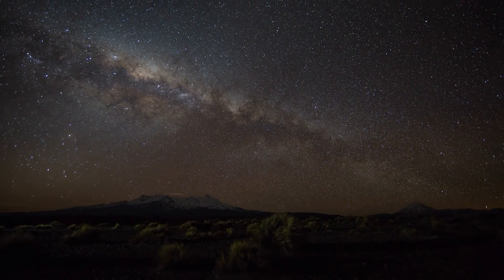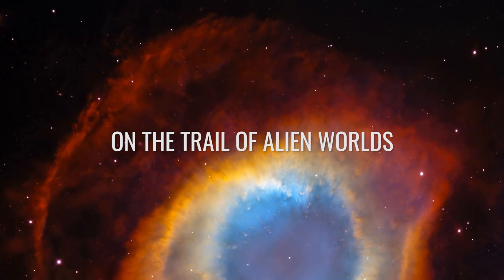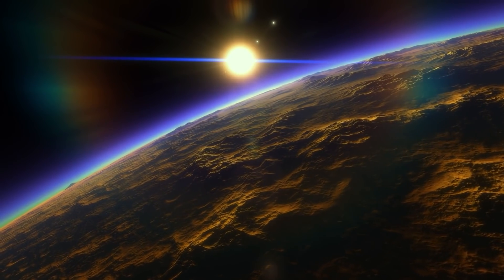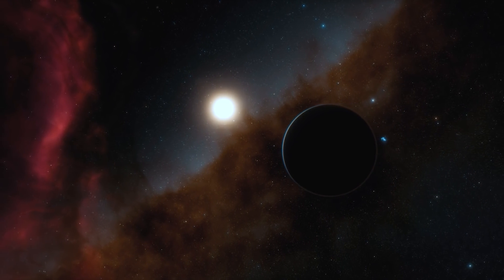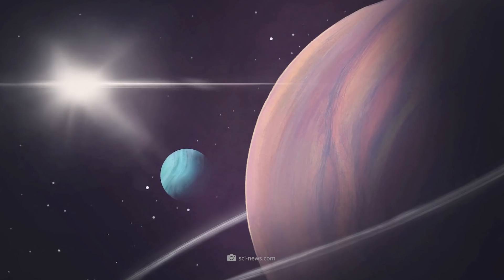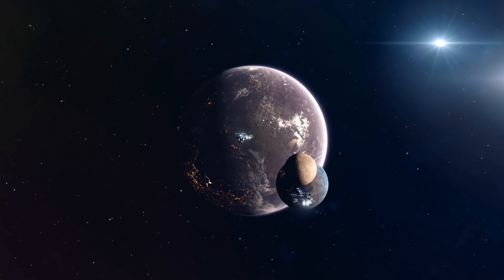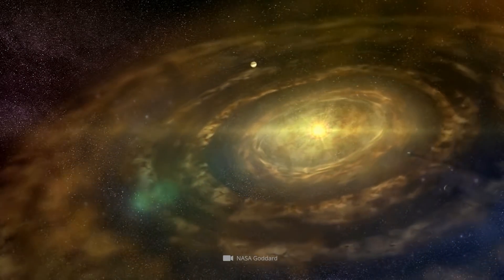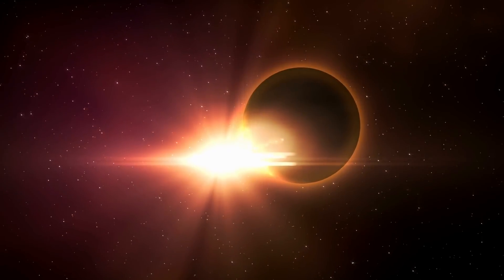Astronomers Discover a Giant Moon Almost 3 Times the Size of Earth!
A look at the members of our home planetary system reveals a striking pattern: Almost every planet in our galactic neighborhood is orbited by at least one moon. And indeed, some of these exciting satellites repeatedly move into the center of attention when it comes to the question of potentially habitable worlds. Accordingly, it is now considered certain that Jupiter's moon Europa and Saturn's satellite Enceladus hide gigantic oceans beneath their icy surfaces. So, while we have already gained some exciting insights into the moons of the solar system, identifying and studying their extrasolar counterparts is much more difficult - in fact, experts have so far only managed to track down two natural satellites outside our planetary system. Now we'll show you what we've learned so far about these exciting astronomical bodies!